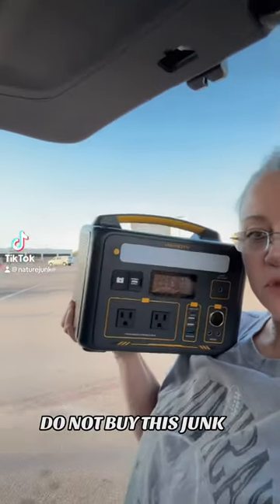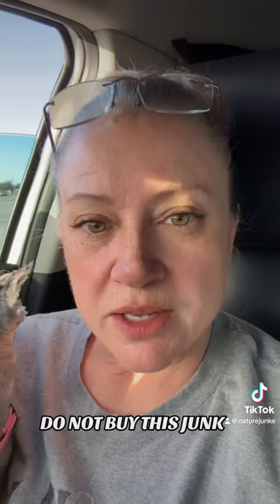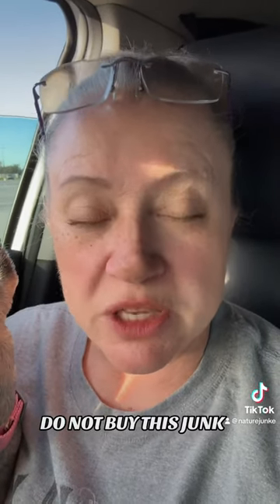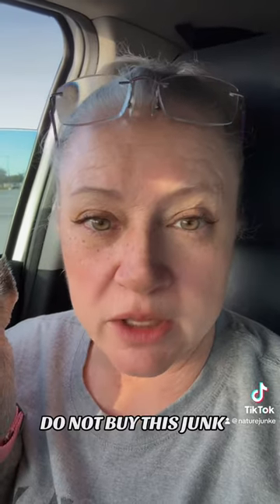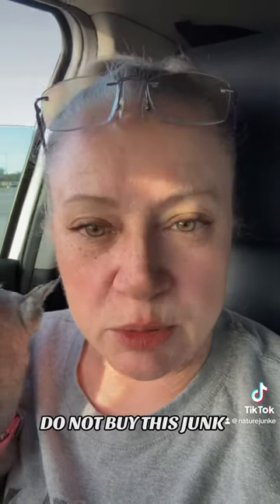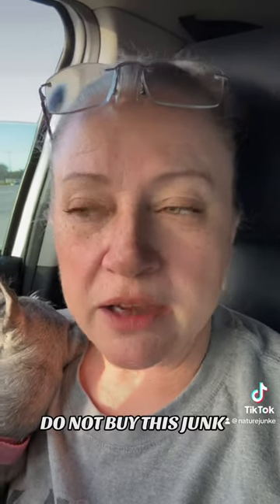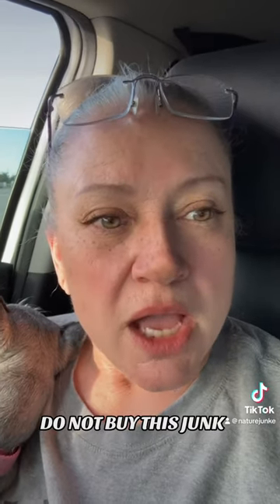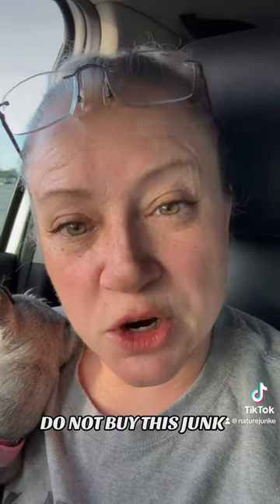Pure Trash | Do NOT buy | Dont Waste Your Money | Vtoman Jump 600X | Very Disappointed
I gave Vtoman and chance to replace it and make it right and they sent me a lol. So their customer service sucks and the product they sent me does as well. Very disappointed in how they handled it.

Hi I'm Roni and I live fulltime in my Suv with my mini schnauzer Pheona who's really running the show. I've been living fulltime for 4 years now and it ain't been all sunshine and rainbows , but it is what you make it. I hope my videos help you in some way or at least make you laugh !

commission for purchases made through them, at no added cost for you.
ツ Thank you!

➤Electric Lunch Box 75W Food Heater 12V
➤Jackery Explorer 1000 Portable Power Station
➤Jackery Portable Power Station Explorer 50
➤Jackery Portable Power Station Explorer 300
➤BougeRV 12 Volt Refrigerator 12V Car
➤BETTER HABITAT SleepReady Portable Floor Mattress
➤Vibrant All in ONE Travel Mug - Tea Infuser Bottle
➤K KNODEL Car Trunk Organizer
➤KOS Organic Coconut Milk Powder
➤Personal Fan Camping Fan rechargeable ( last for 3 days on full charge
➤OUTXE Titanium Flatware Polished Knife Fork Spoon Set
➤SUNNY BIRD Insulated Lunch Bag
➤10 Pack Reusable Ziplock Bags Silicone
➤Auto Face Tracking Tripod
➤iClimb Ultralight Compact Camping Folding Beach Chair
➤iClimb Ultralight Compact Camping Alu. Folding Table
➤Elegear Cooling Throw Blanket ( Amazing in the summer )
➤SABRE Frontiersman 9.2 oz. Bear Spray
➤Cinlitek 2Pack Dual Sided Silicone Body Scrubber
➤Amazon Elements Baby Wipes
➤LocknLock Easy Essentials Twist Food Storage ( perfect size for sugar )
➤ASTER 50 Pieces Sewing U-Pins Crafts
➤Dog Bowl Pet Collapsible Bowls, 2 Pack
➤Bones Coffee Company French Vanilla
➤XL/Car Windows Sun Shades That Fit Most SUV
➤GOOLOO Jump Starter Battery Pack
➤Hot Logic Mini Portable Oven
➤Lucky Petter Basic Soft Dog Pajamas
➤TRIPTIPS Upgrade Retractable Portable Toilet
➤GigaTent Pop Up Pod Changing Room Privacy Tent
➤REDCAMP 4 Gallon Portable Water Container
➤Reflectix BP24010 Series
➤Haploon Camping Accessories Kit
➤Zebra Stainless Steel Food Box and Pan
➤Ivation Portable Outdoor Shower, Battery Powered
➤Jetboil Flash Camping and Backpacking Stove Cooking
➤Gas One Camping Stove ( Propane and Butane)
➤Luci Outdoor 2.0: Solar Inflatable Light,
➤MyMini Noodle Cooker & Skillet
➤Water Jug Pump, Electric Water Bottle Pump, USB Charging
➤ Hot Logic ,
➤Dezin Hot Pot Cooker ,

Please do your own research and make your own decisions on what's best for you .
Thank You , Simple Nomad

Linktree: RoniandPheona / Amazon Wish List etc.
Thank you for all your support & Love ❤️